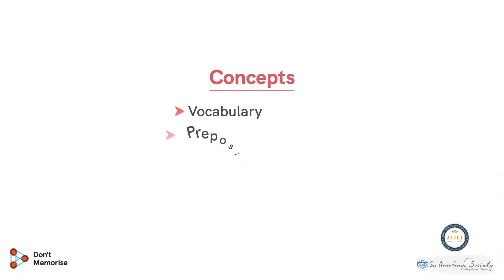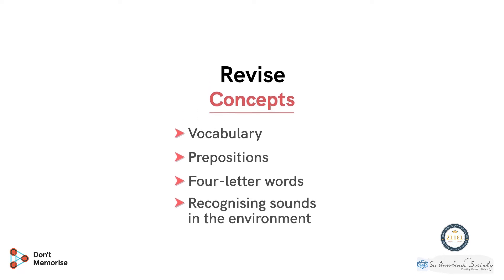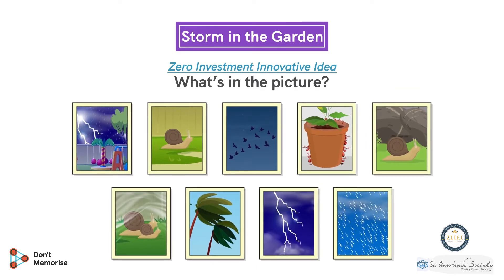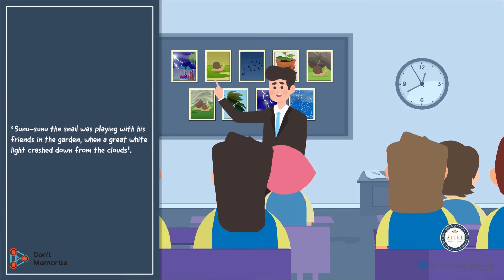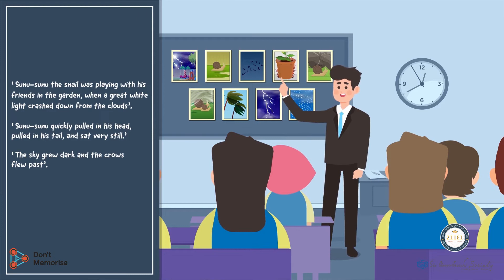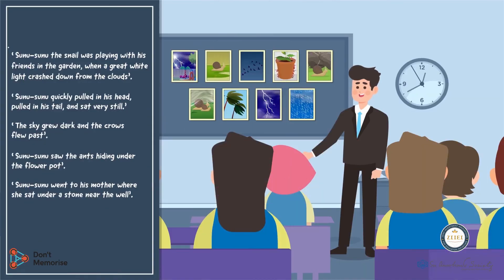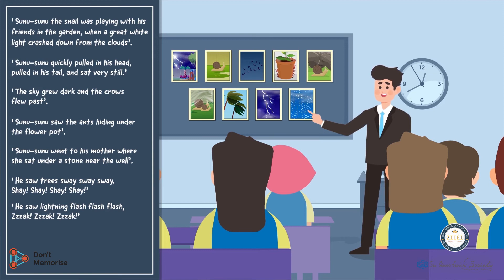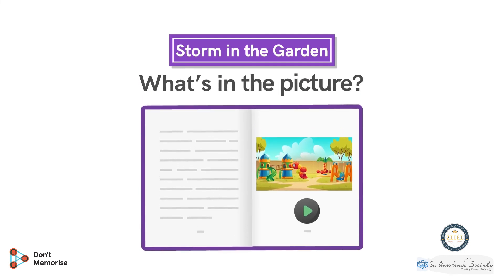Storm In The Garden | Class 2 | English | Chapter 8 | Period 1 - Part 4